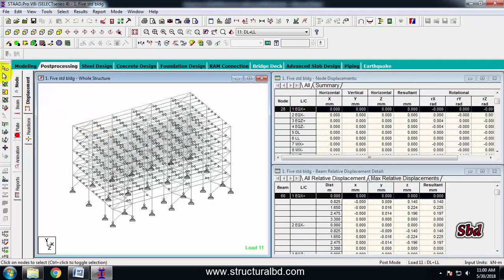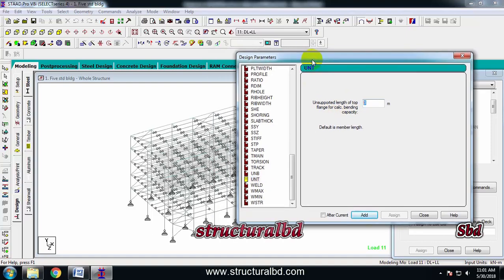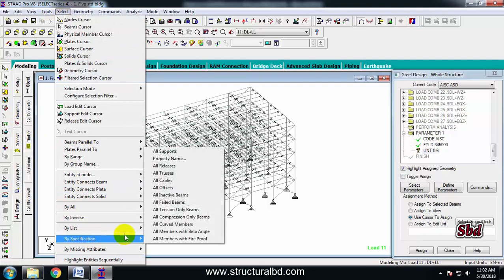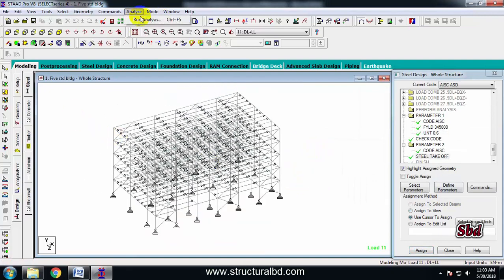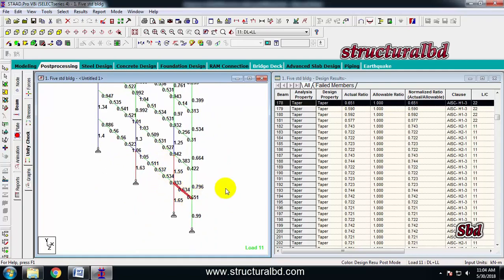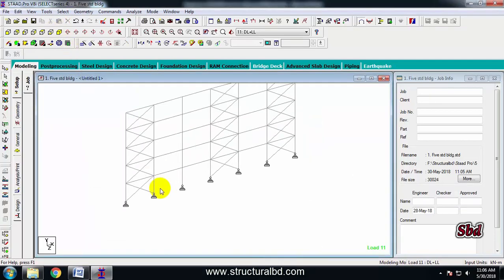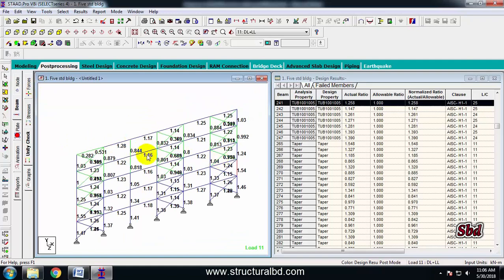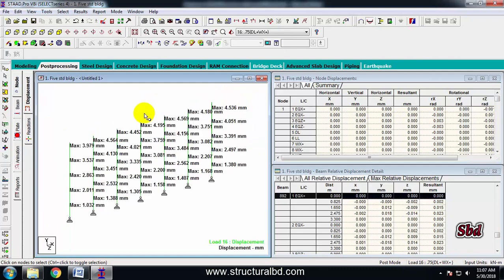Design and Checking Sway or Deflection for Multistoried Steel Structure in Staad Pro V8i V#09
Staad Pro is a structural analysis and design software is being used across the world. Most Engineers using this for steel structure analysis and design. I am also using this for steel structure analysis and design. In this video tutorial series you will learn how to do a complete multistoried (5 storied) steel structure analysis and design using Staad Pro V8i software. Any kind of steel structure including shed building, multistoried, truss roof, haunch rafter can be designed using this program. I have used build up section for Column and beam. If you have hot rolled section then you can use from the available member size in the list.

In this video you will learn how to design and checking sway or deflection for various member for multistoried steel structure in staad pro v8i. After doing analysis you need to define for load list then go to design parameter definition. I have used here AISC ASD code for my design. If you have any other code then use them and all the necessary parameter. Material strength is one of the most important parameter. I have shown step by step how to define all the design parameter and then finalize the member size after design.